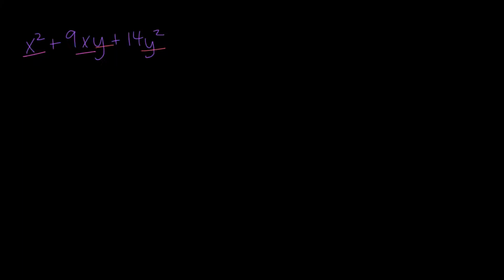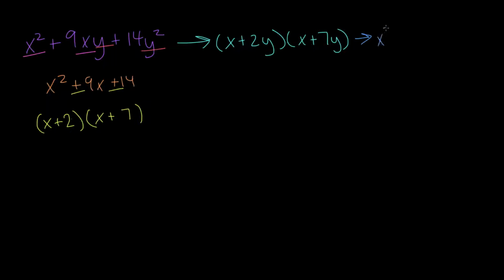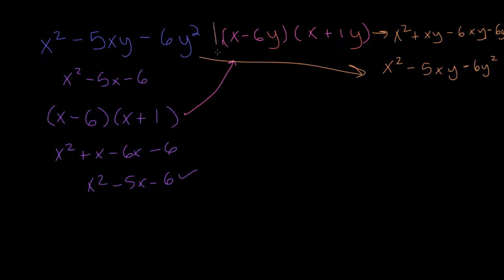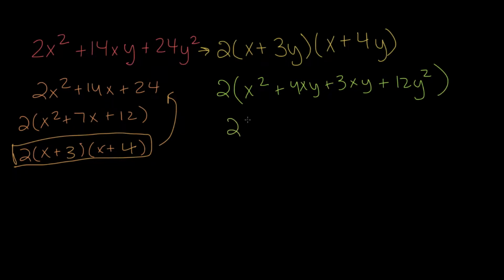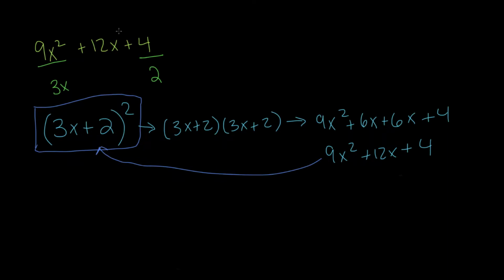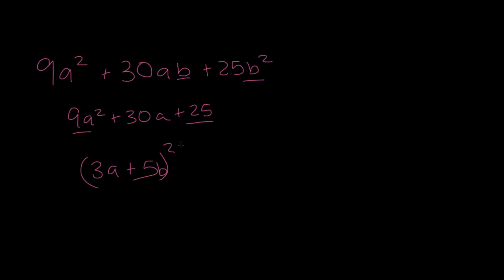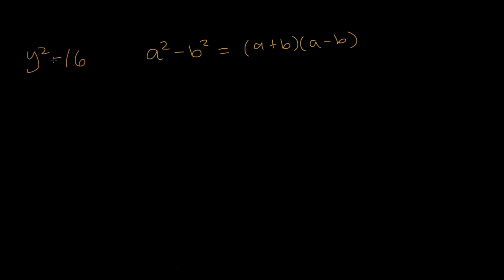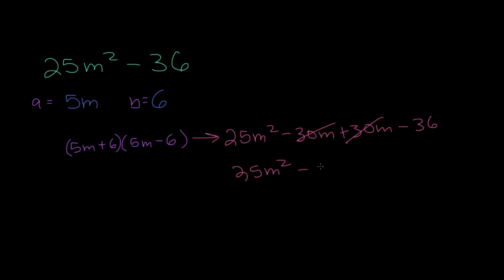Factoring Special Case Trinomials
Hi everyone! Today, we will be learning how to factor special case trinomials.